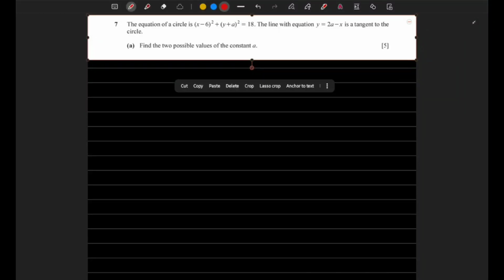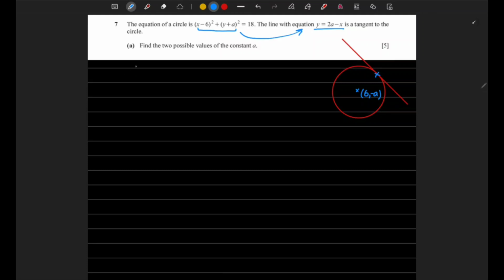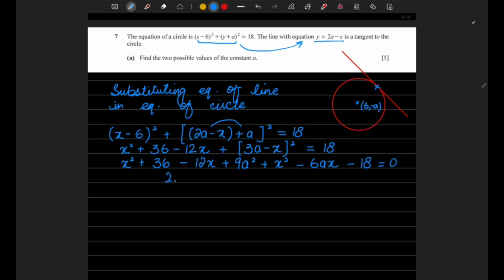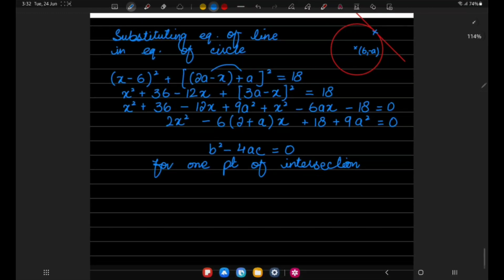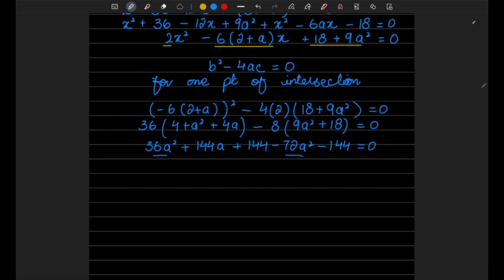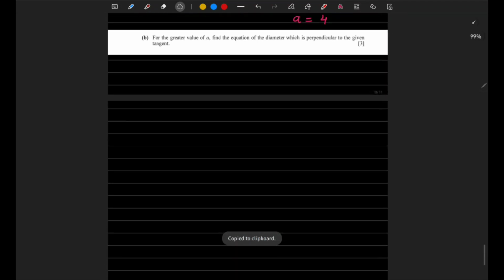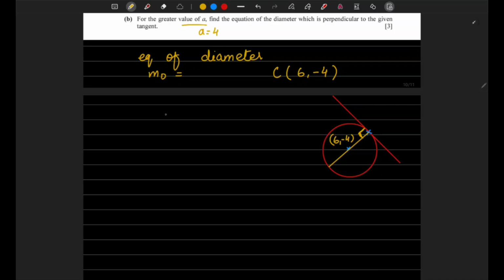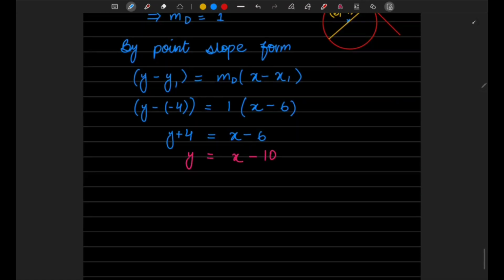9709/12/M/J/24 | Q7 | A levels P1 | May June 2024 | Variant 12 | CIRCULAR MEASURE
Past paper May June 2024 variant 12. Paper code 9709. Paper 9709/12/M/J/24. This question is related to topic circular measure,  quadratics and coordinate geometry.